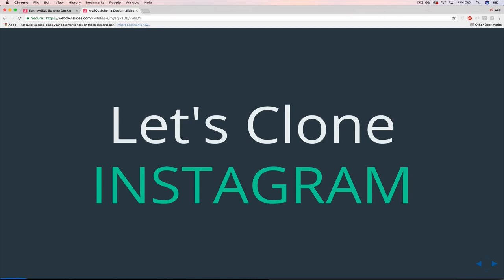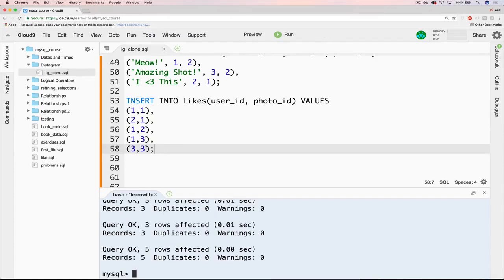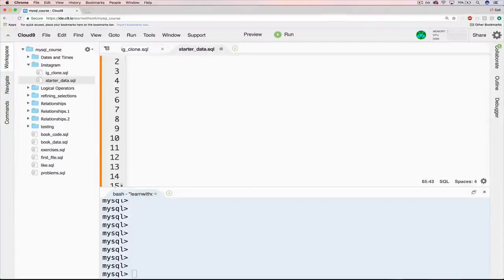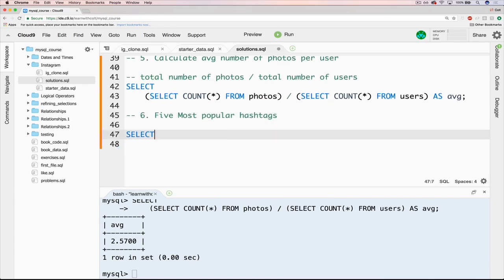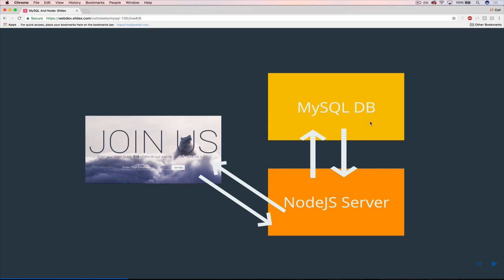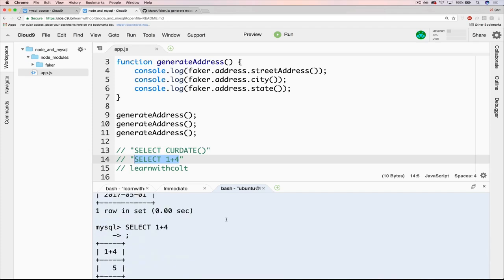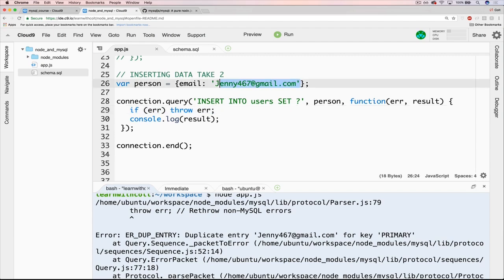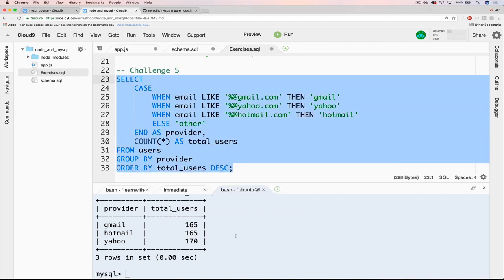DBMS PART 6